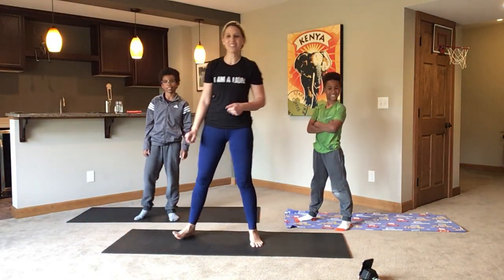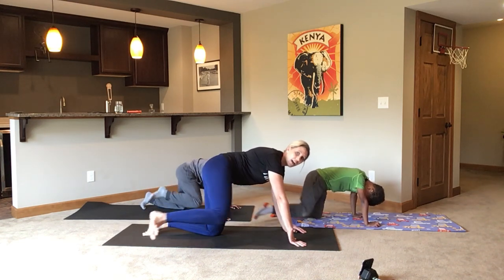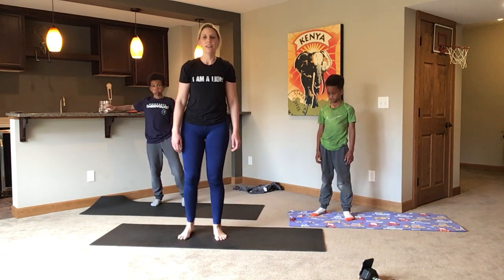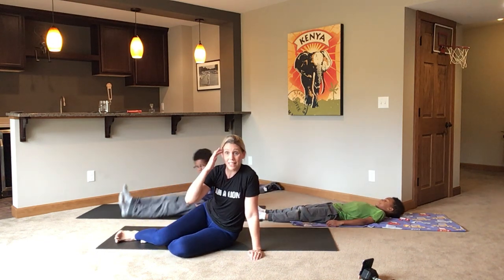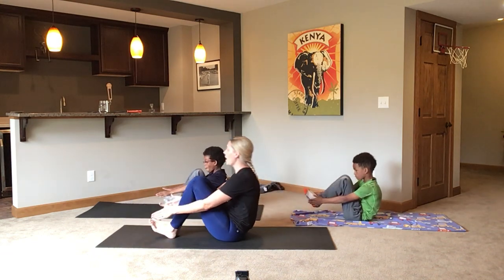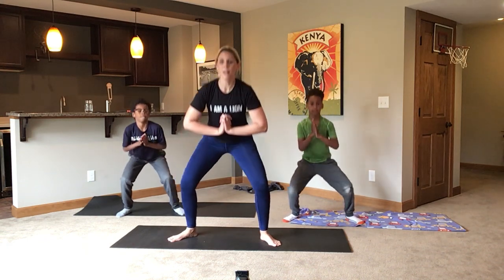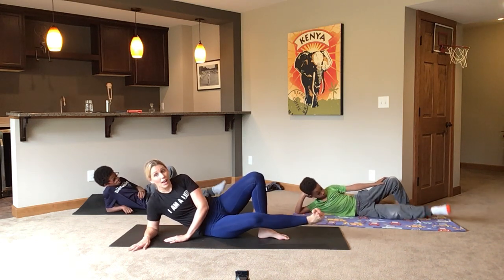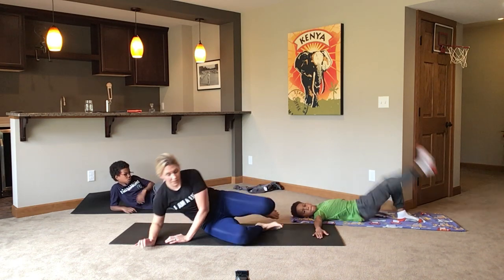30 Minute Workout w Leah AND The Lion Cubs! - #17 - Inner and Outer Thighs - NO EQUIPMENT NEEDED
Today's workout focuses on inner and outer thighs and of course a few abs.  😉

And don't forget to checkout The Lion Cubs' YouTube channel!

Note: This was a LIVE workout, so at times Leah chats with the attendees 😉

30 minute workout
Lions Gym & Wellness Center
Personal Training
Online Personal Training
Legs
Inner Thigh
Outer Thigh
Gluts
Hips
Abs
More than your average health club, Lions Gym & Wellness Center of Robbinsdale offers a wide range of goal-oriented, science-fueled health and wellness services for those in pursuit of their full potential through functional fitness. From custom training programs, nutritional plans to chiropractic care and group fitness classes, we’re total wellness for the greater Minneapolis-St. Paul area.